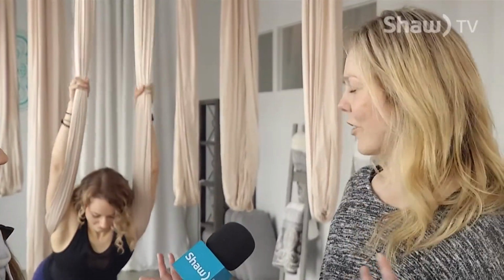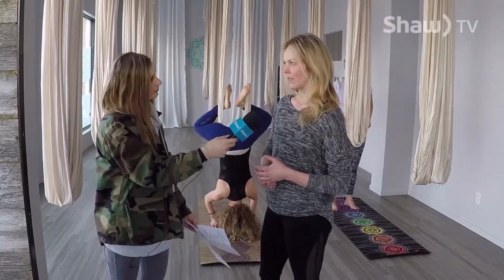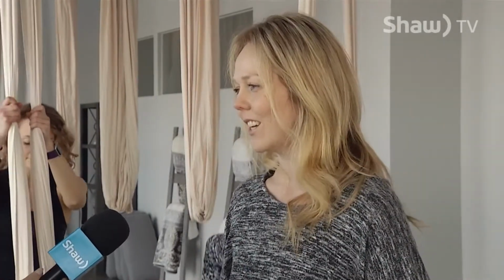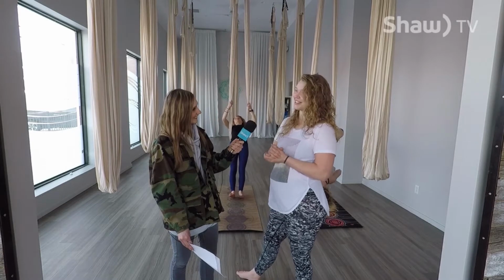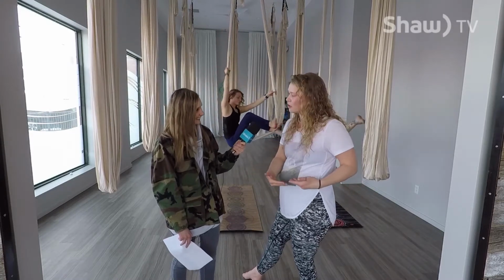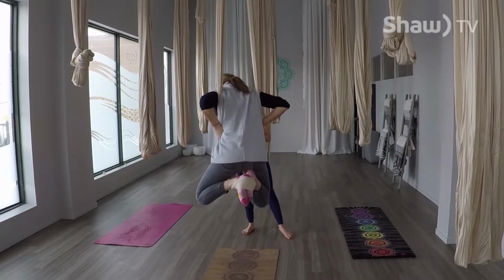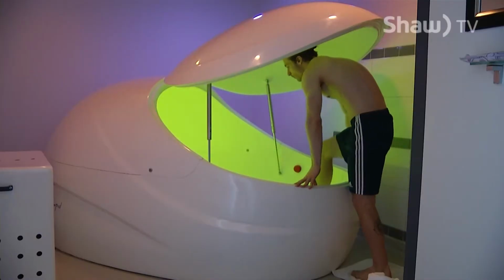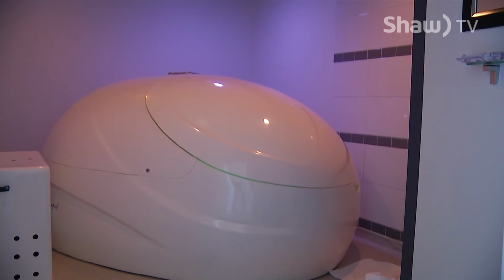Where You Live April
For the April edition of Where You Live, we learn about yoga and floating!